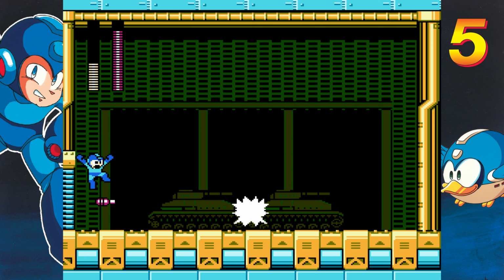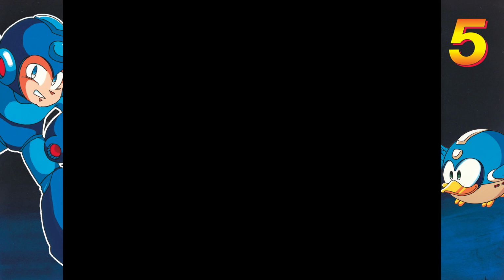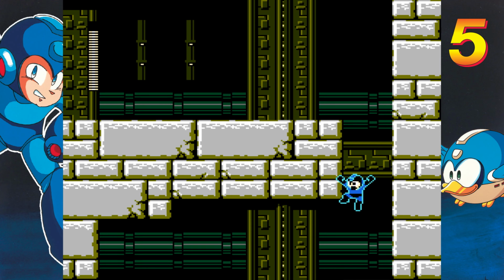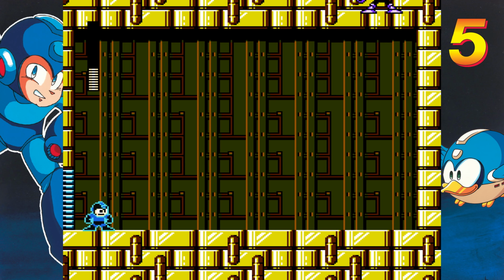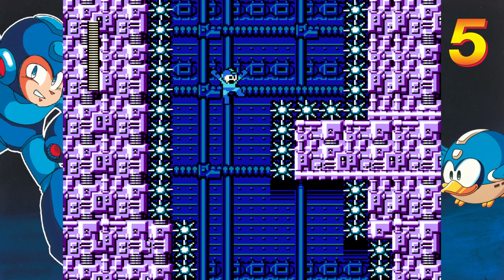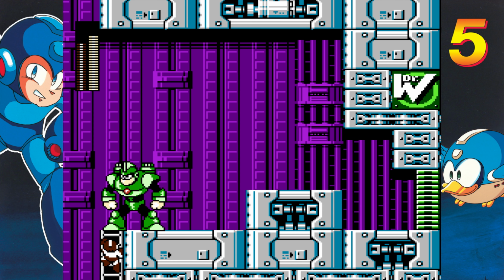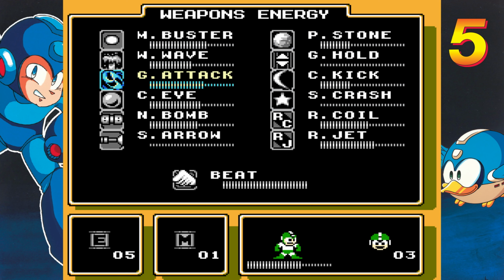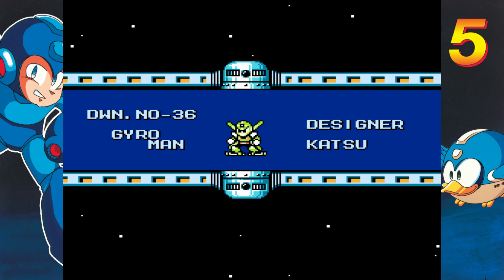Mega Man 5 Part 2 (Final)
This video is a beast. Probably should've been 2 videos, but whatever.